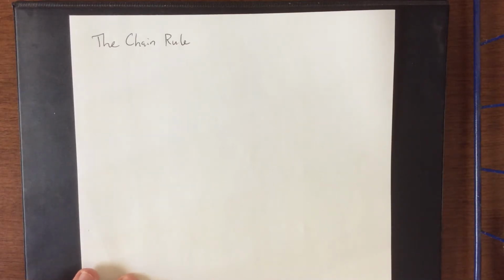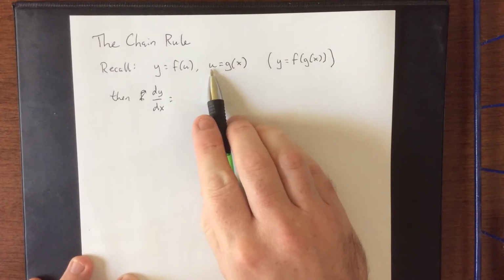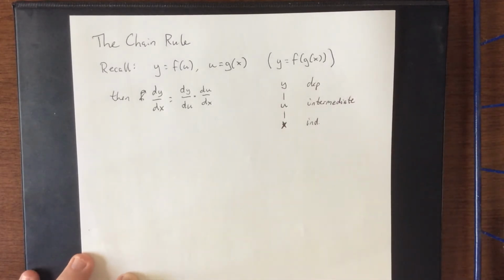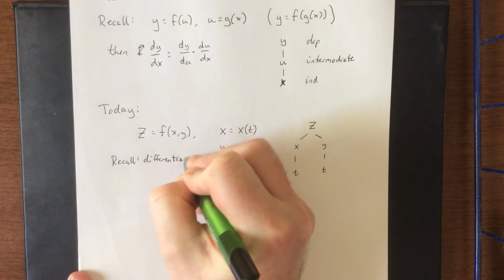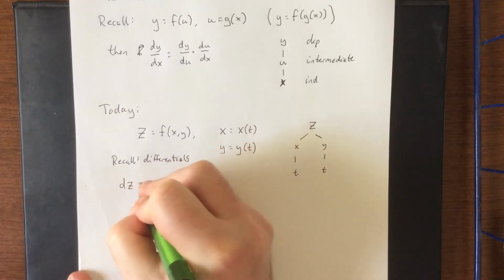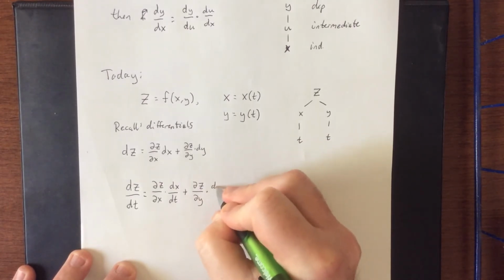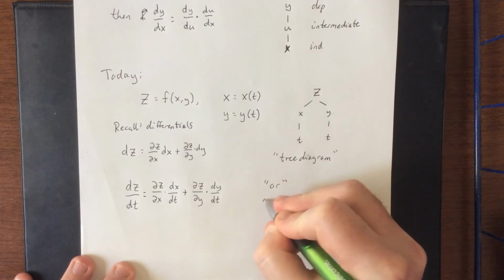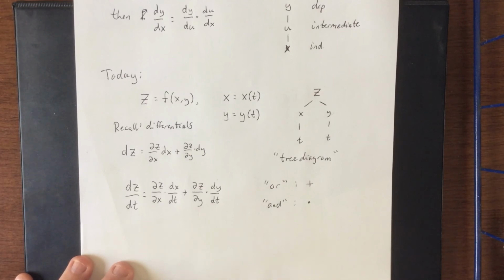The Chain Rule: the base case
The most basic form of the Chain Rule for functions of several variables